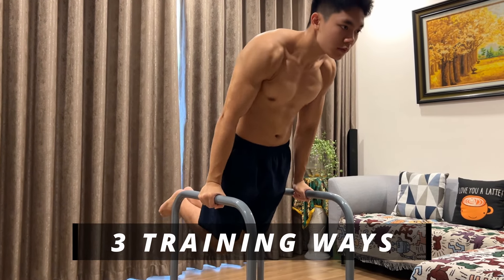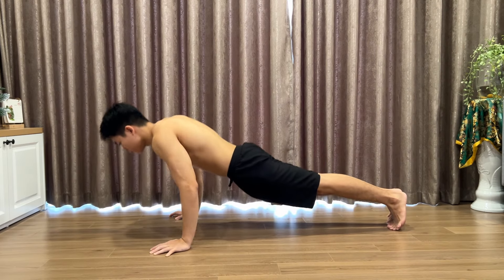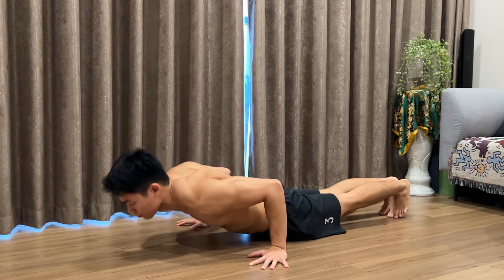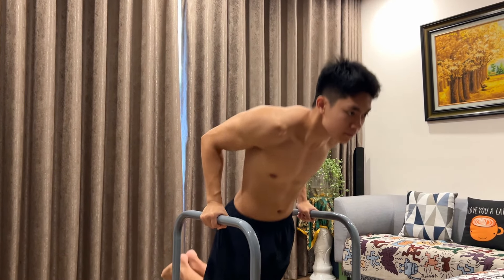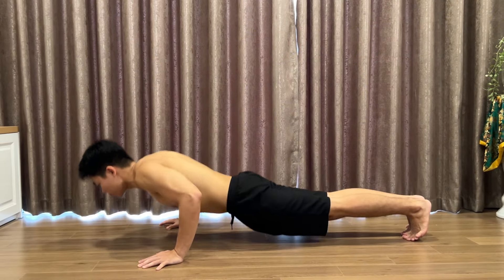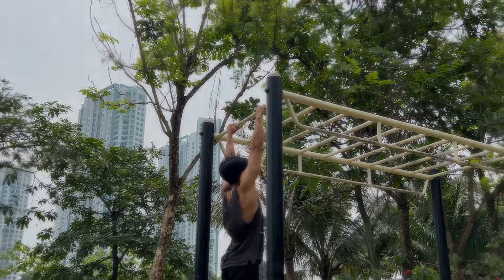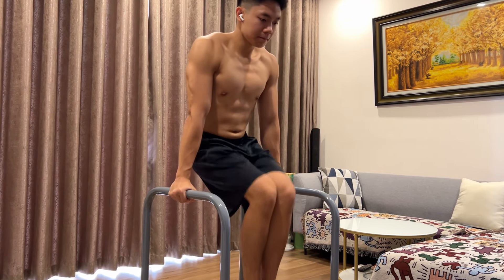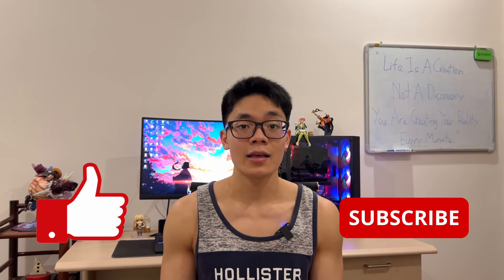3 Ways To Gain Strength Faster In Calisthenics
In today's video, I will share with you guys the 3 ways to gain more strength for your calisthenics journey 💪

For each way, there will be different levels of training so they will be suitable for your current physiques 🔥

So make sure to stick with the video until the end, and if you find it helpful...

Well then, stay safe, stay healthy, stay workout, and enjoy the video!